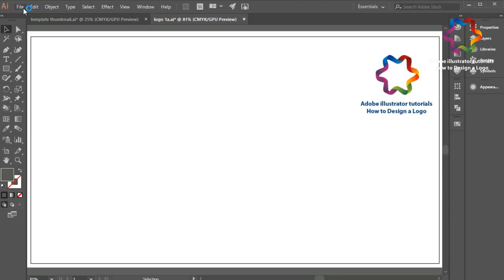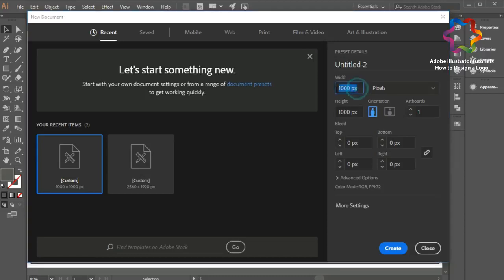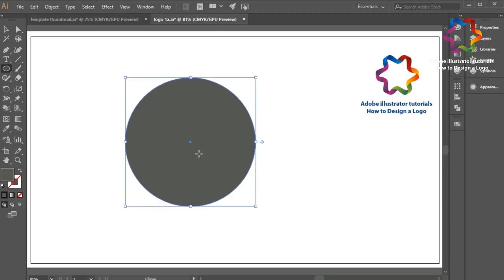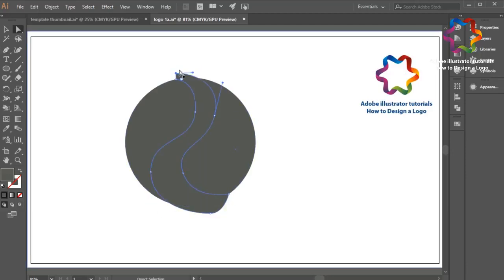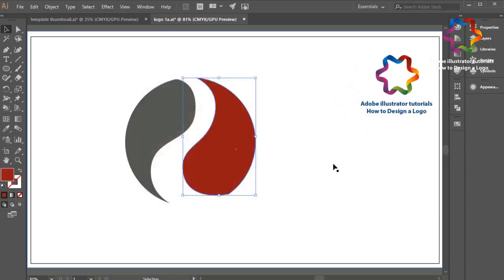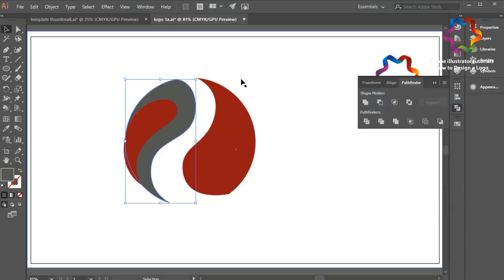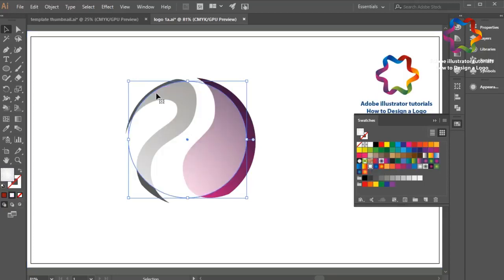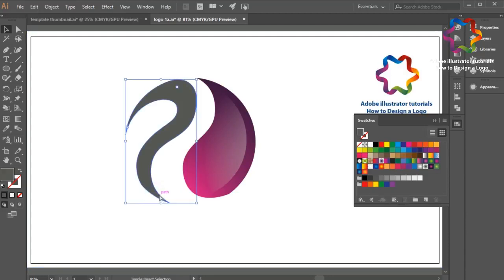illustrator tutorial create amazing logo from start to finish